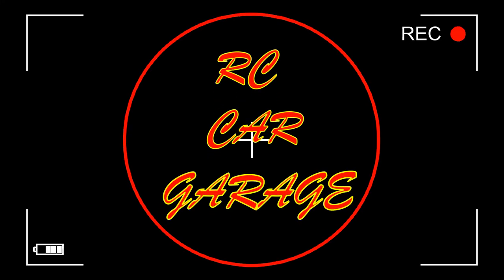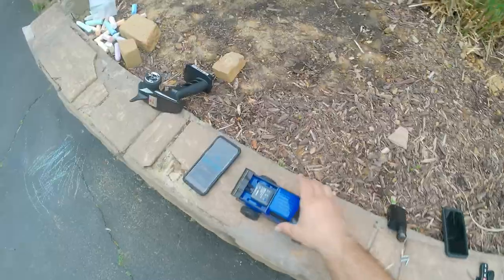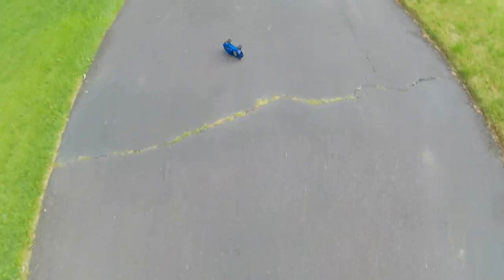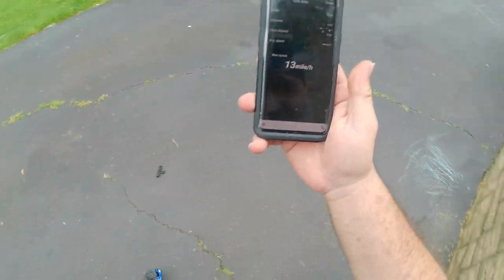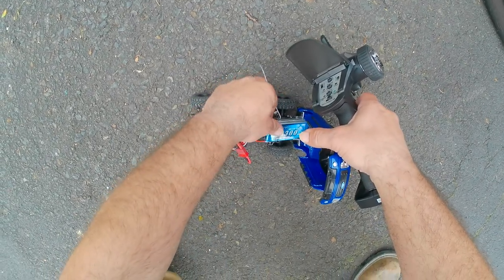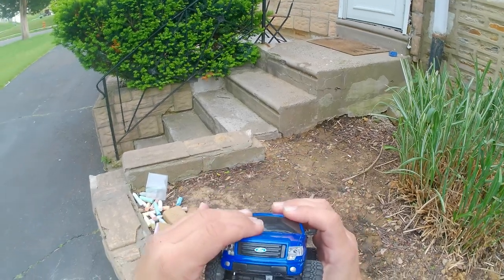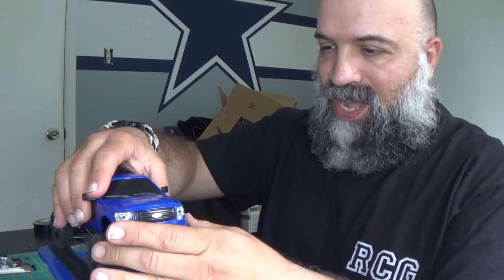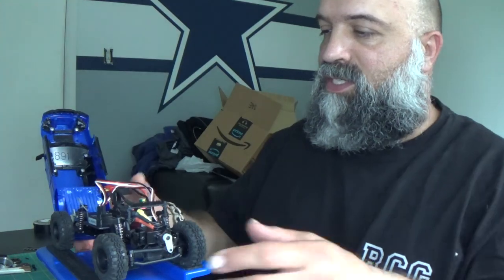Finally Enduro24 Speed run and Carnage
So I finally Got the Enduro24 Drag truck out to get a speed run out of it. and The end result was not what I was anticipating at all. I wish I was able to get more speed out of it but unfortunately that was not the case. I was able to get 13mph out of it I was aiming for higher